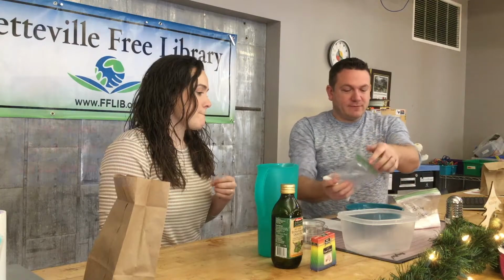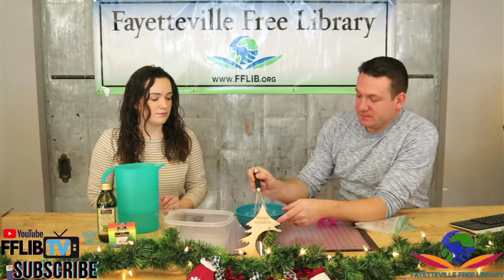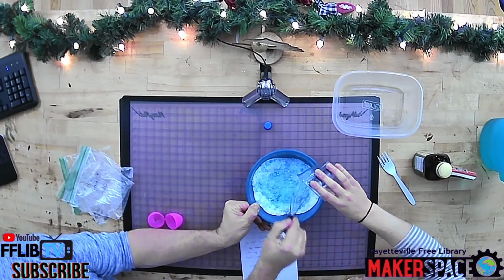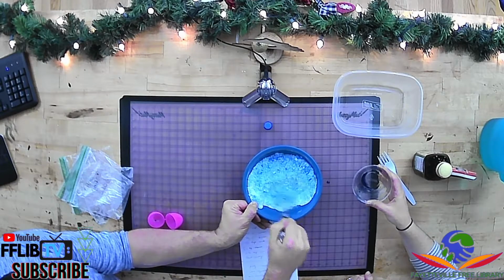DIY Bath Bombs EASY Recipe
Super easy bath bombs for kids and adults!

For this project, you will need:
1/2c Baking Soda
1/4c Citric Acid
1/4c Epsom Salt
1/2 tsp. Water
1- 1/2 tsp. Olive Oil
Food Coloring
1tsp. Essential oil (optional)